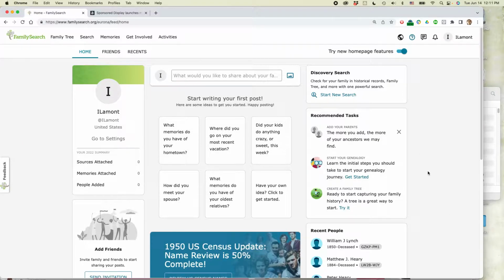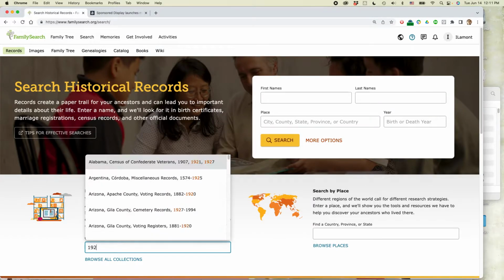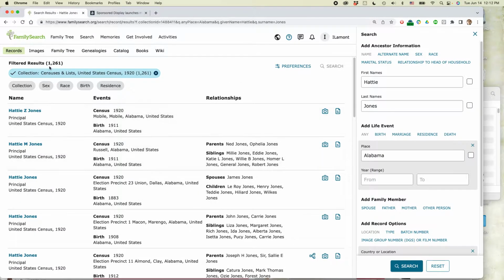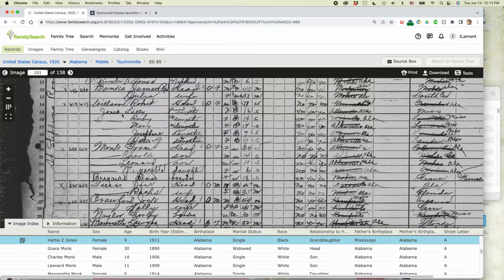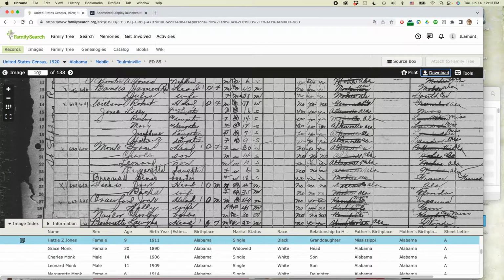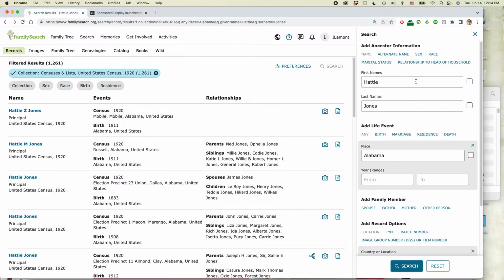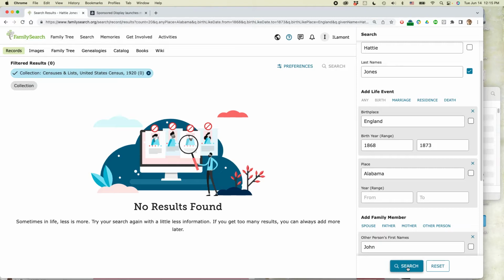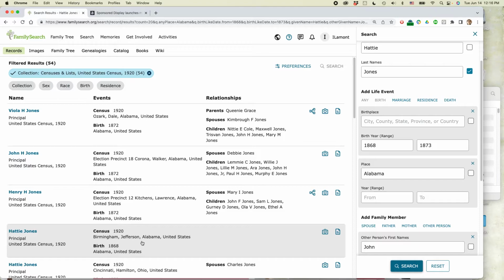How to locate FREE 1920 census records on FamilySearch (basic & advanced search) (with examples)